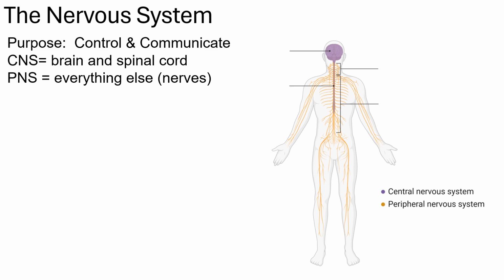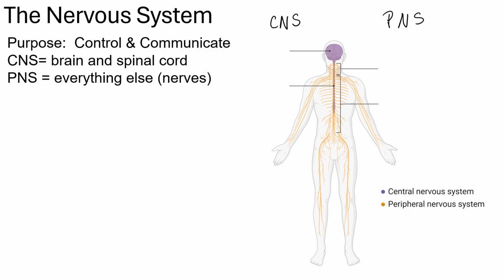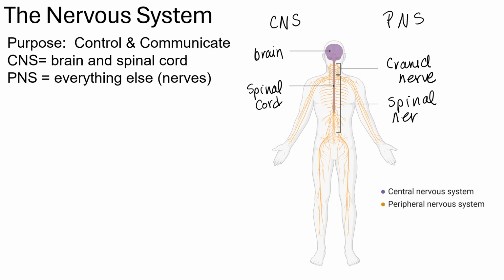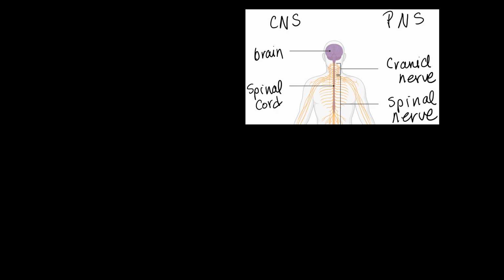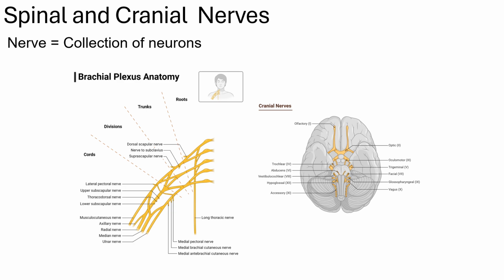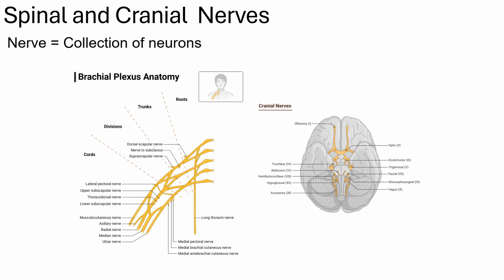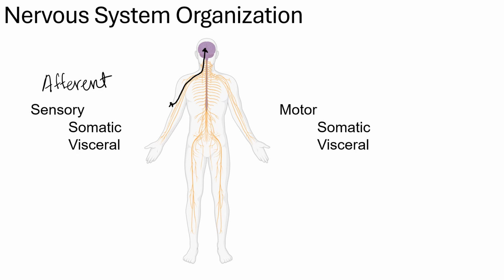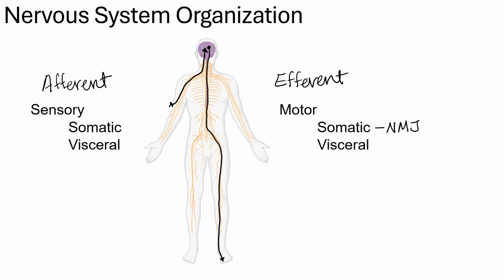Intro to the Nervous System 24